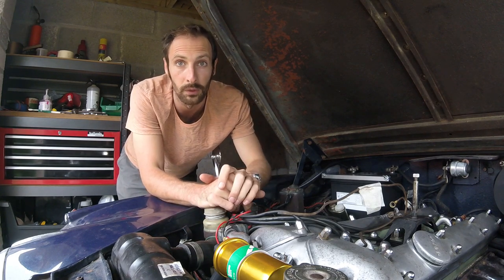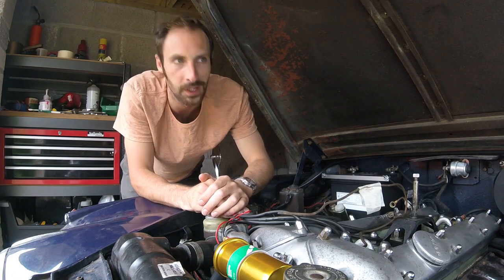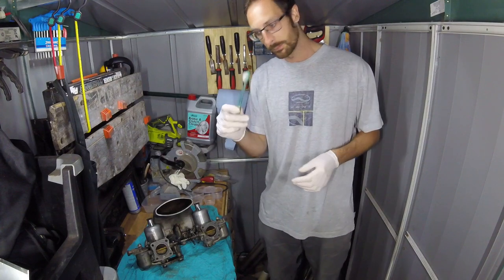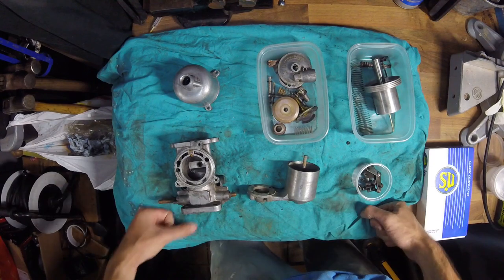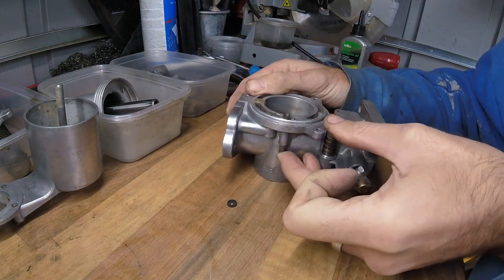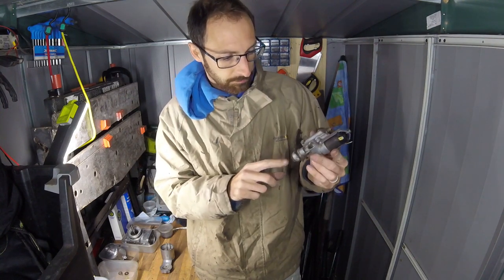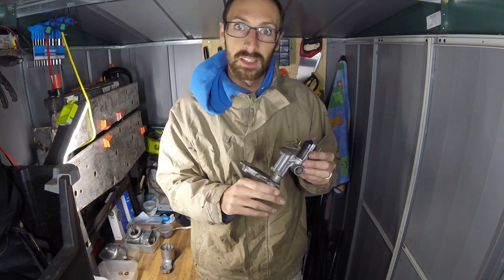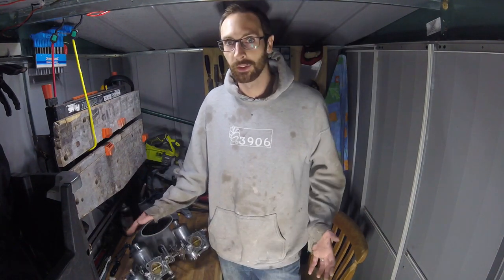Jaguar Mk2 | 05 Carburettor Rebuild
We continue where we left off. no wait we don't, stupid old car won't start! It's time to replace the ignition system & rebuild the carburettors before we get to test our new suspension.